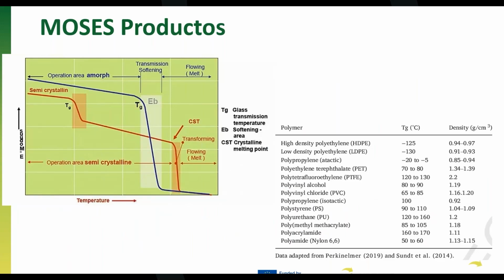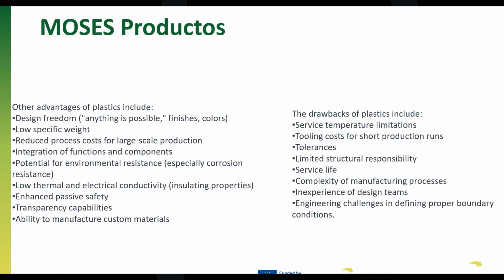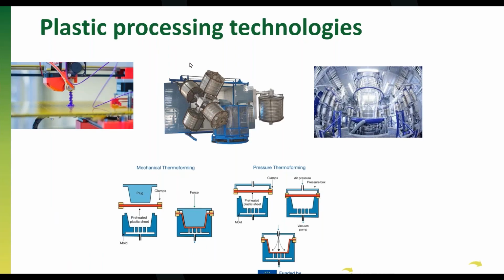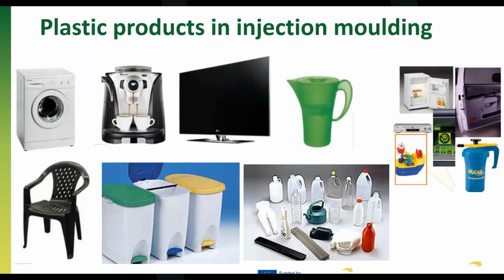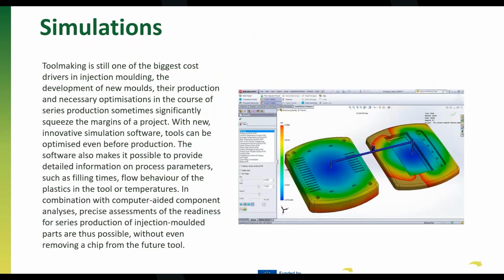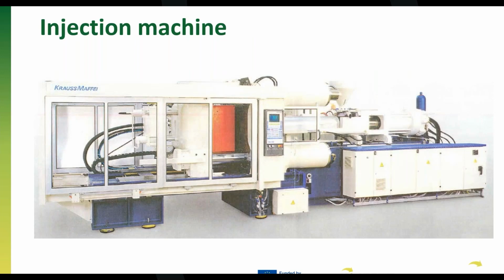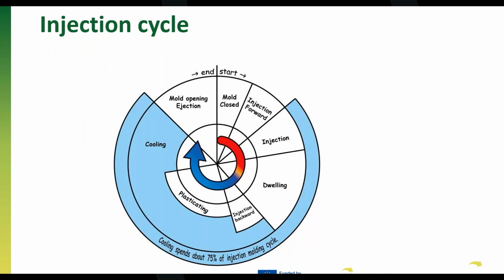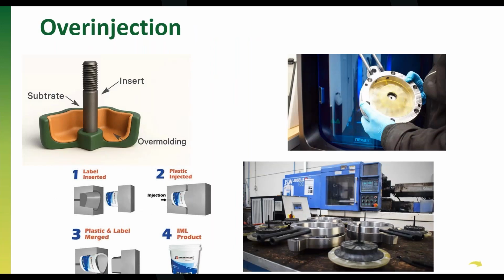[BIO-UPTAKE WEBINAR] Session: Injection Moulding of Biobased Materials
BIO-UPTAKE Webinar: Processes and Prospects for Sustainable Composites
We are pleased to introduce Dr Julio Vidal Navarro, who will contribute to the Injection Moulding session of the Bio-Uptake webinar with a presentation on “Injection Moulding of Biobased Materials”.

Through his intervention, Julio will share practical insights on how biobased materials can be processed by injection moulding, supporting the industrial adoption of sustainable composite solutions.